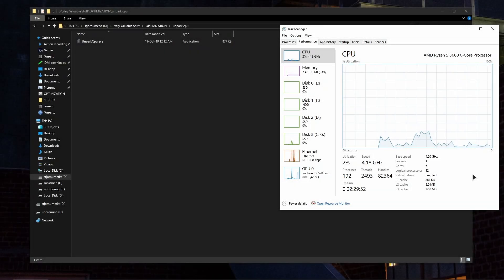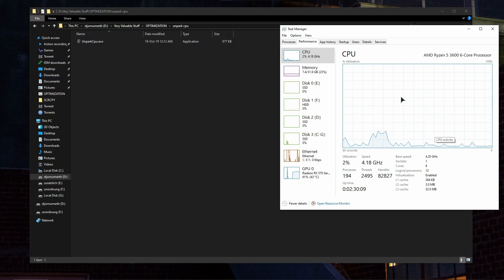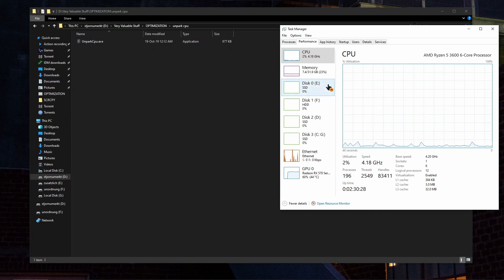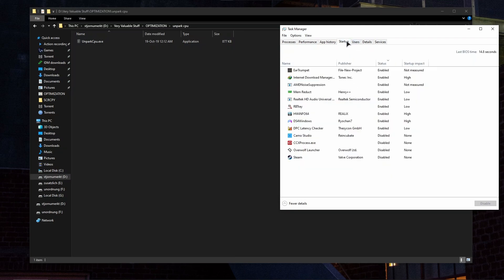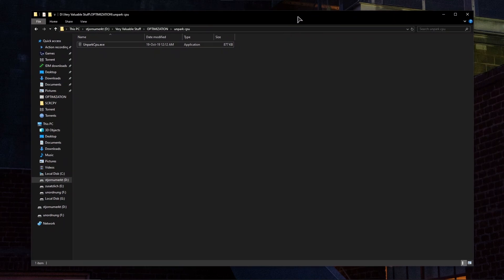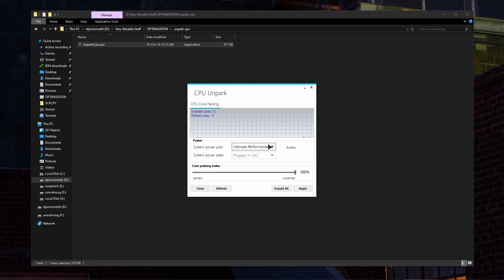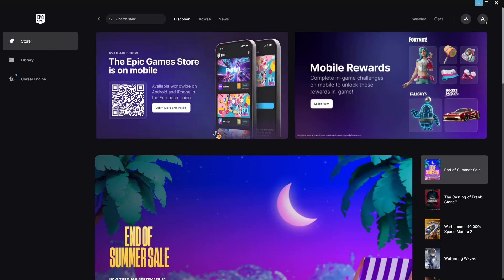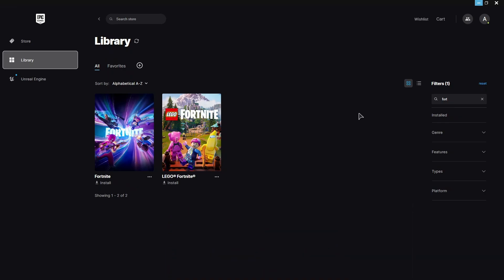How To Fix High CPU Usage And Low GPU Usage In Fortnite (2026) - Full Guide!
In todays tutorial i show you how to fix high cpu usage and low usage in fortnite.